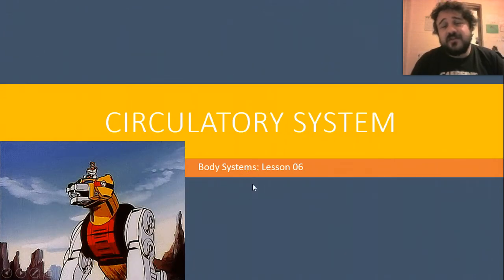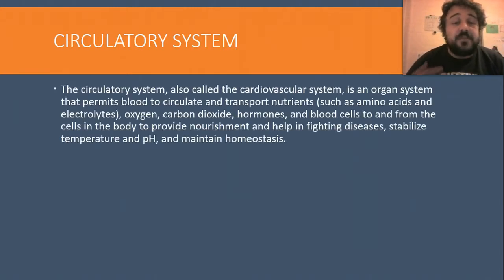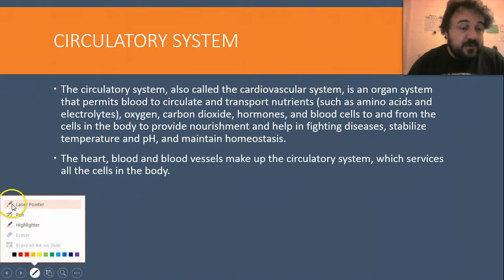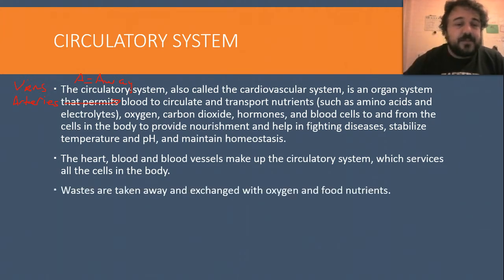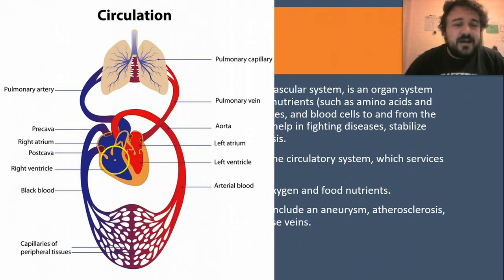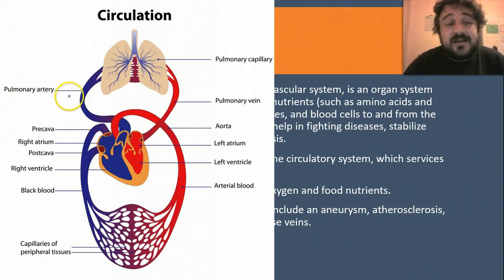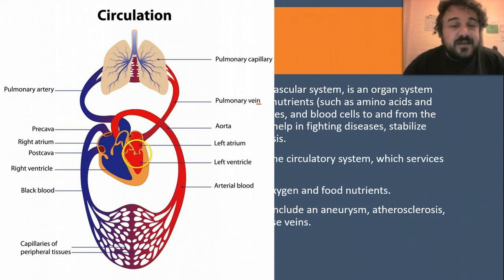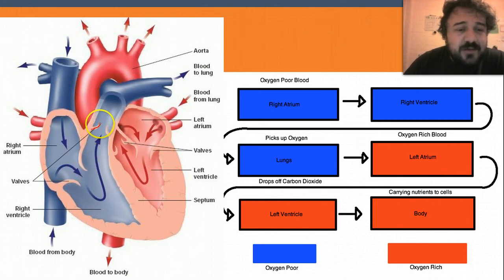BS06 Circulatory System